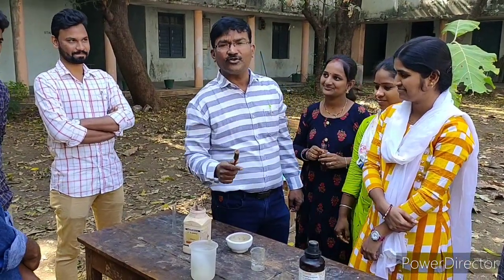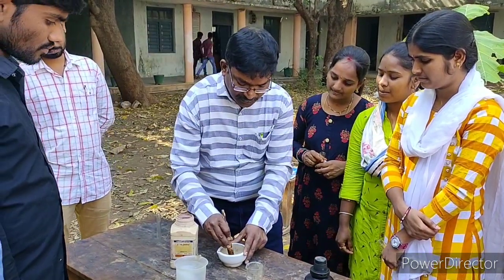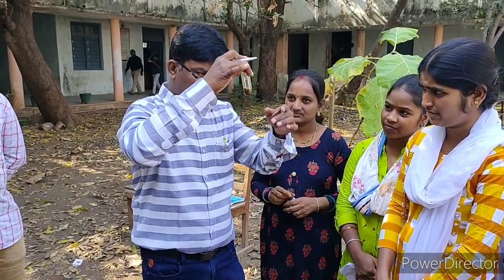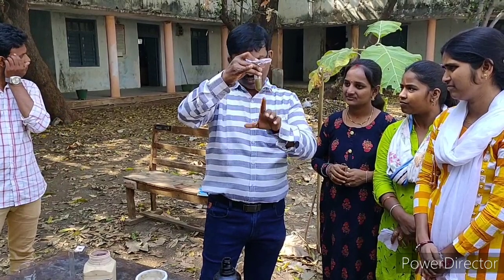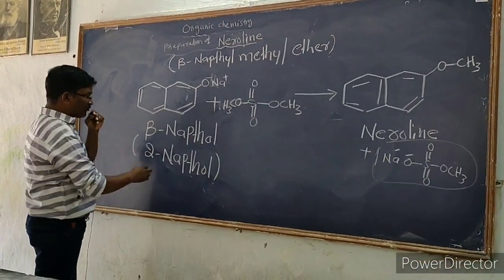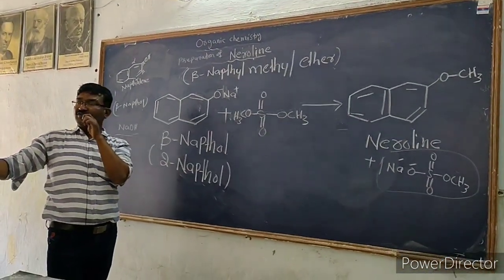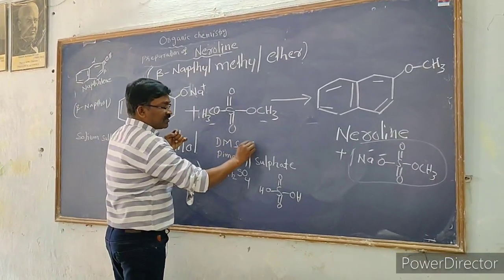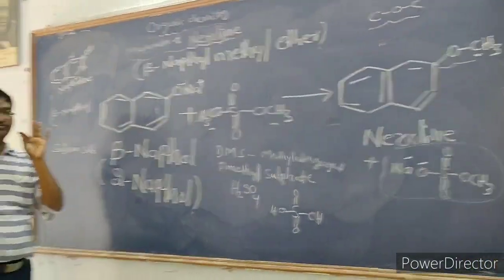PREPARATION OF NEROLENE,BSC CHEMISTRY PRACTICALS, ORGANIC CHEMISTRY